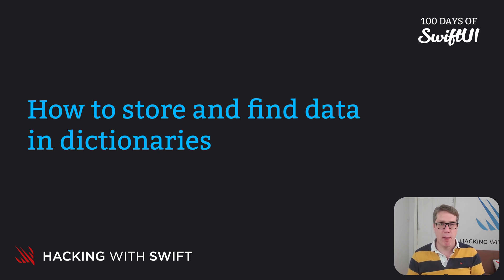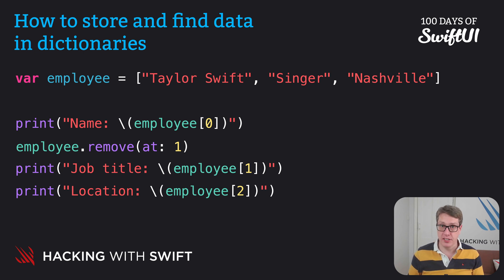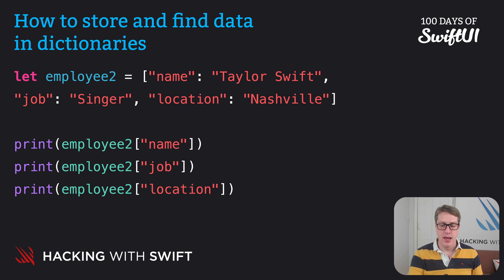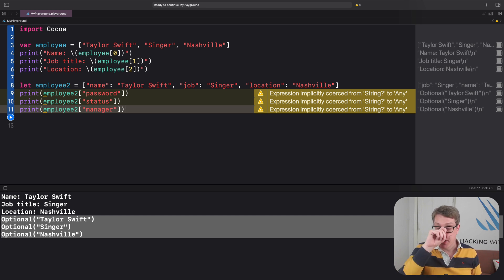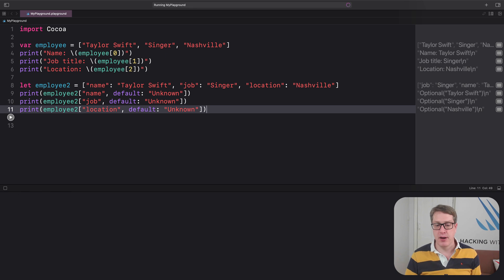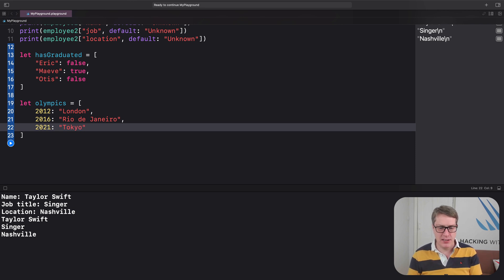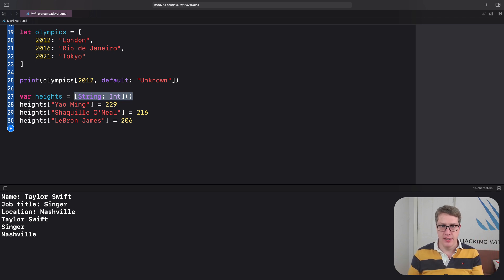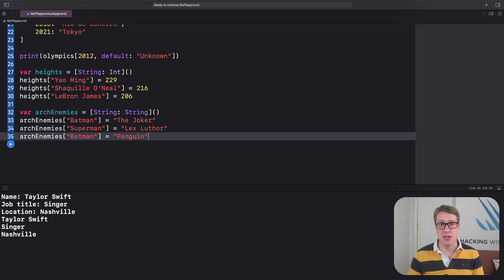How to store and find data in dictionaries – Swift for Complete Beginners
Other videos in the Complex Data section:

2. How to store and find data in dictionaries: This video